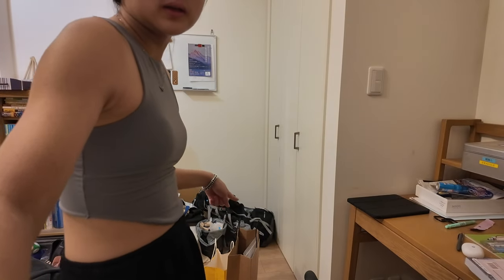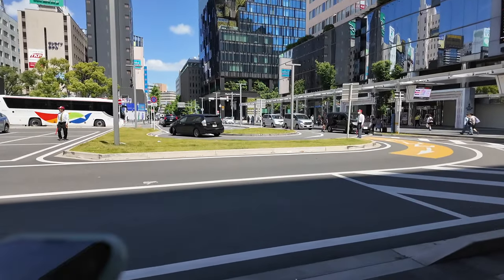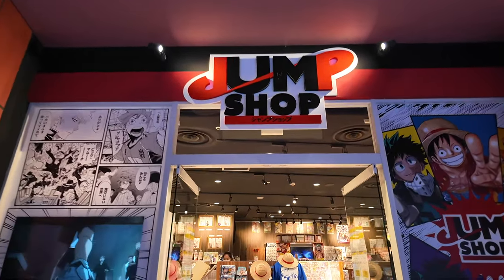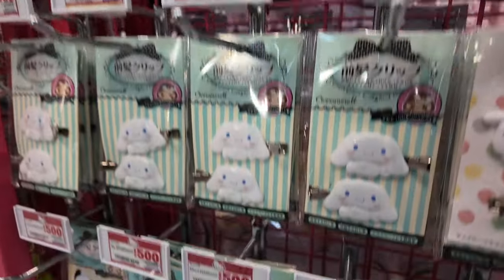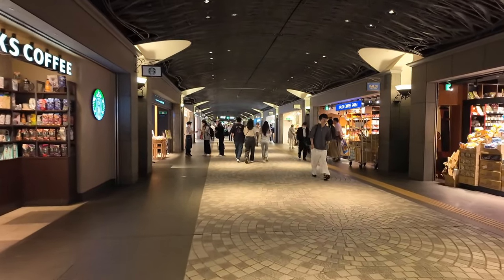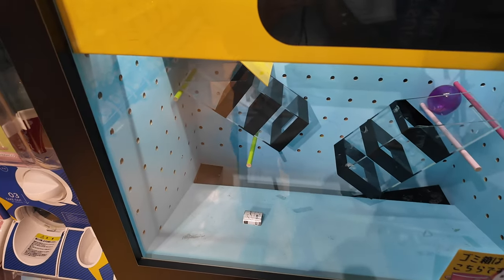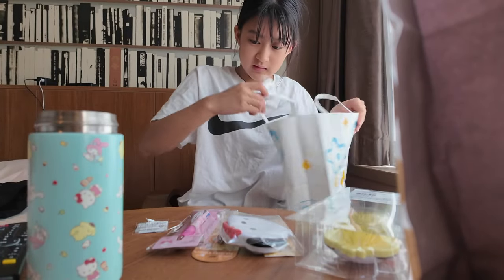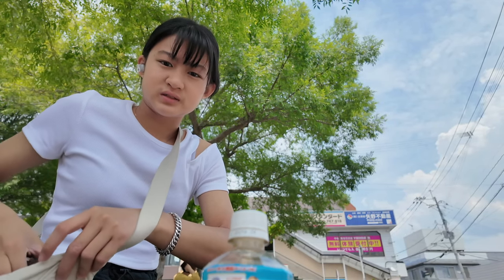japan vlogs 🇯🇵: what i eat in Fukuoka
seee yaaa